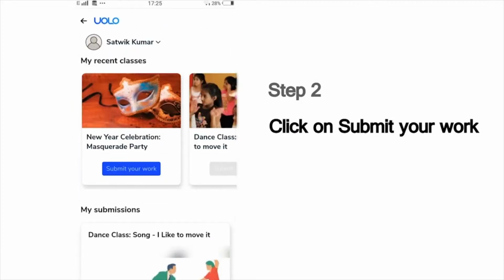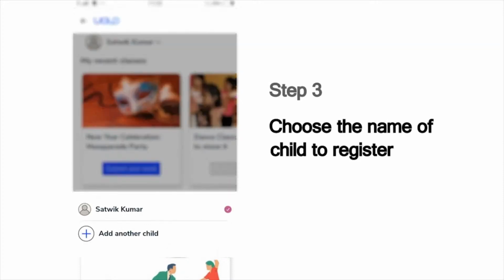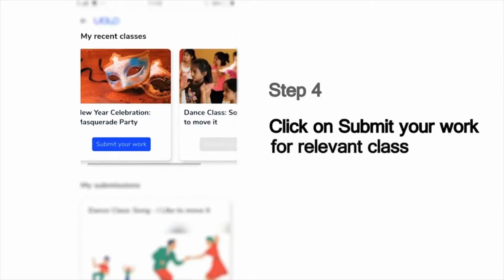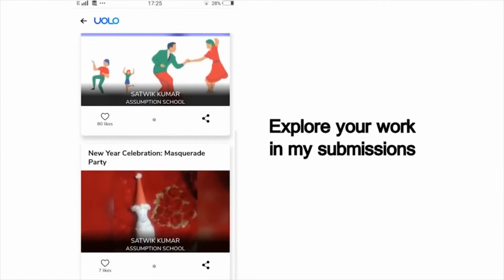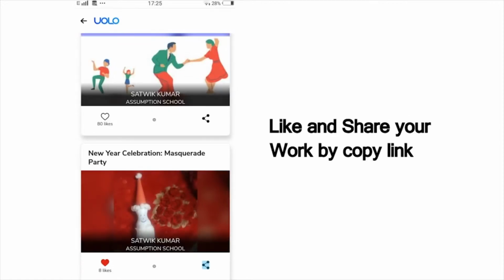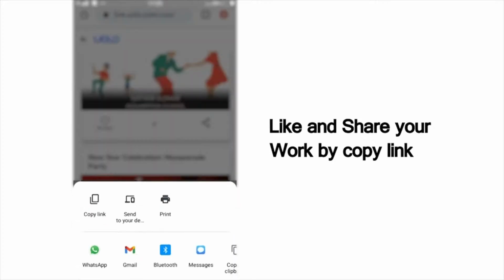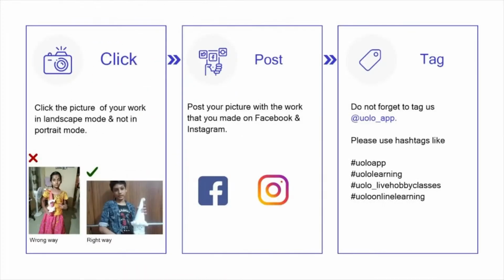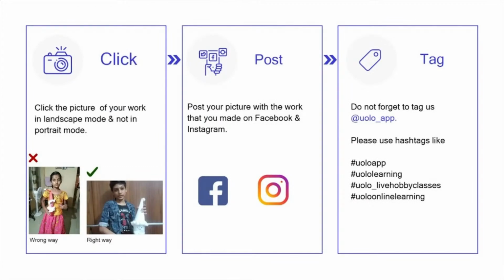Art Class for Kids | Tape and Scrub Painting | Uolo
Masking tape is generally used to protect areas from paint but in this class, we will explore its use in creating fun and colorful abstract art along with the texturing provided by a scrub/sponge.